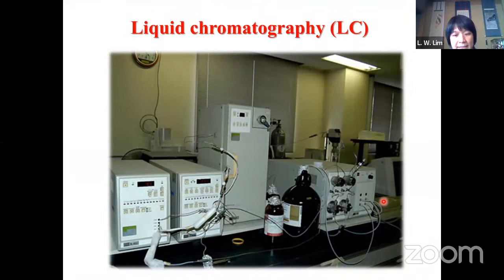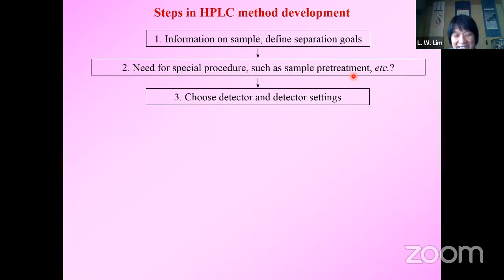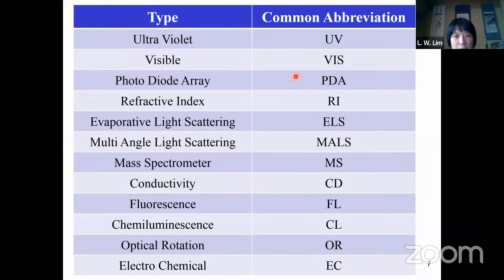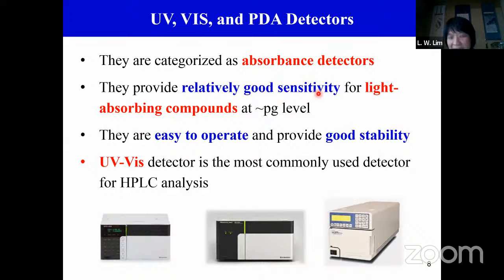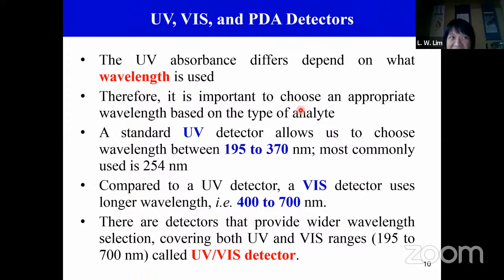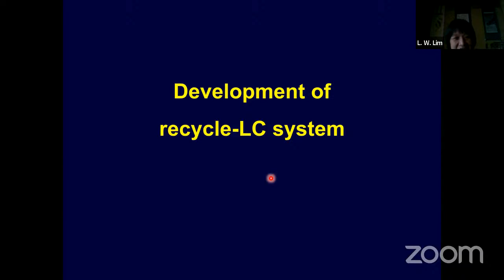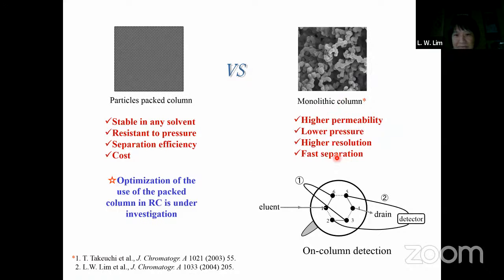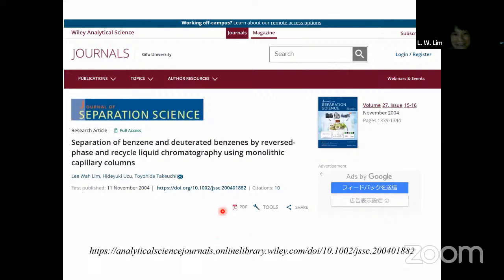Separation Chemistry meeting 5th (Prof Lee Wah Lim-Gifu University)